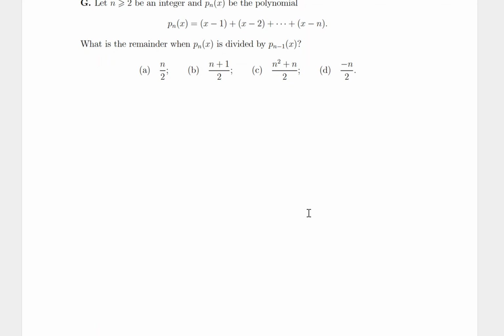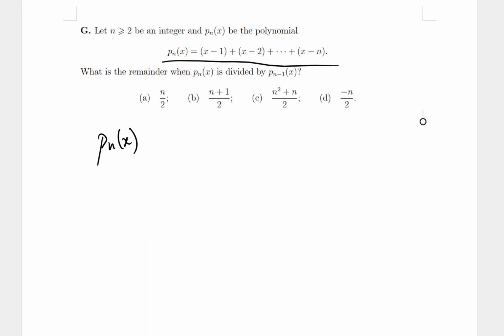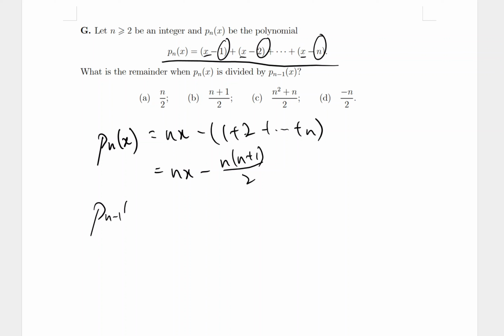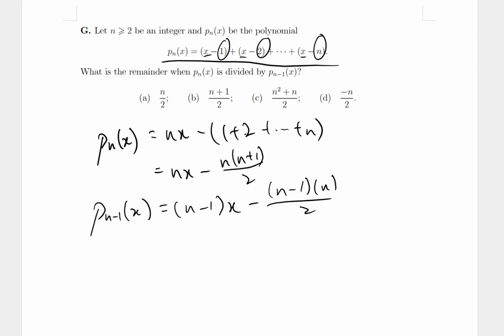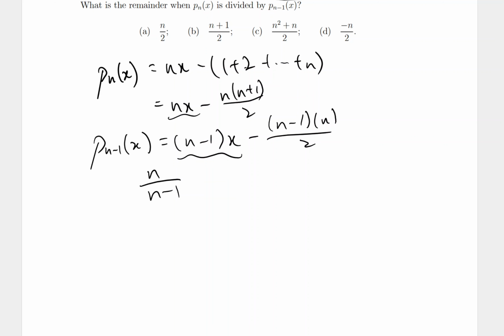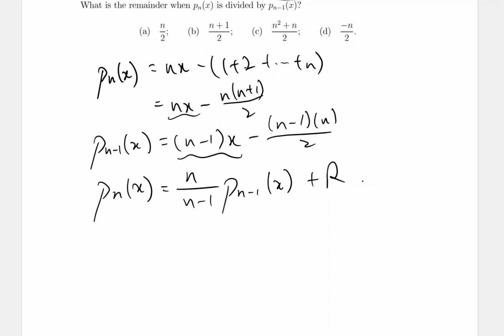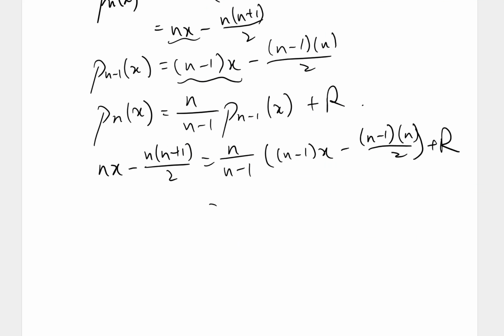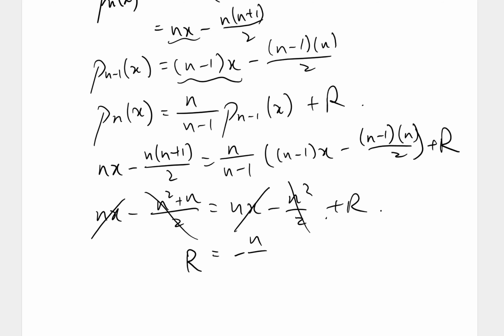STEPBeast - MAT 2013/Q1G (Polynomials)